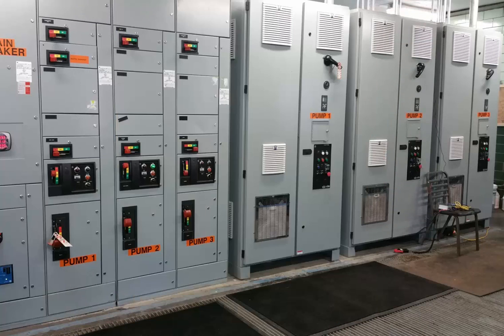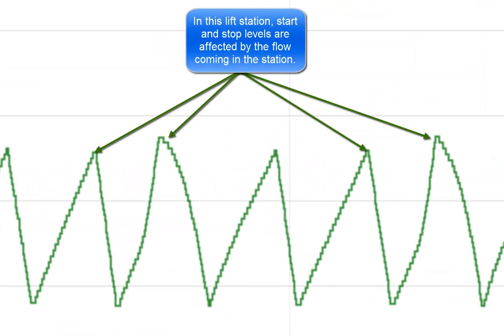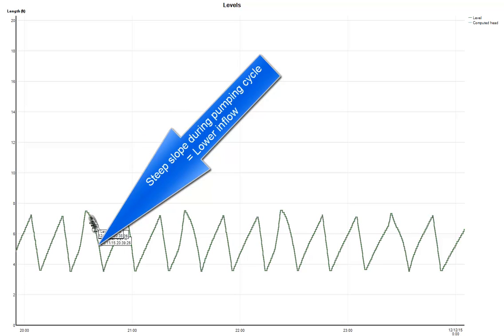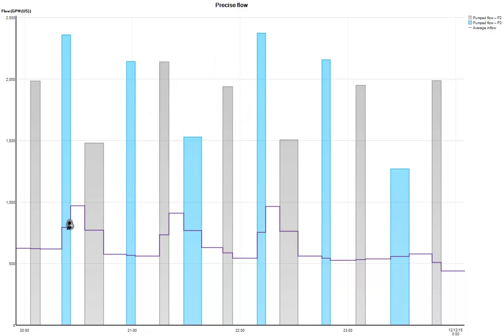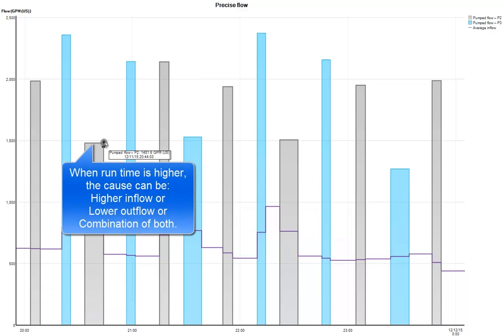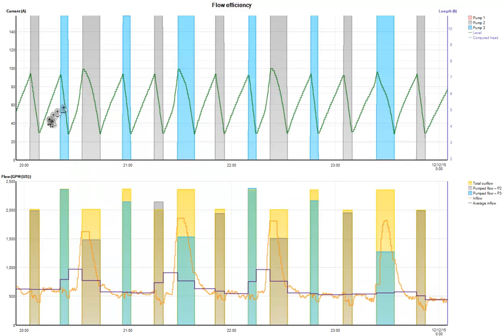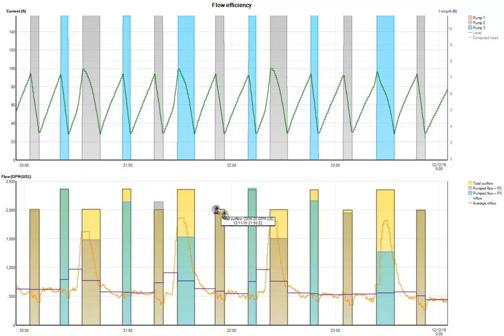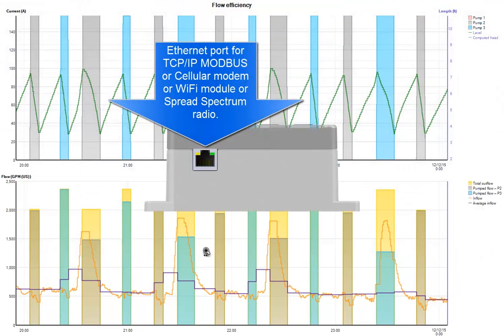Flow accuracy of Volucalc RT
This video compares volumetric flow algorithms used in SCADA software, PLC and dedicated instruments to the impressive Volucalc RT Real Time flow algorithm.